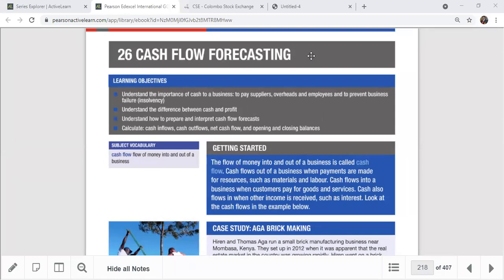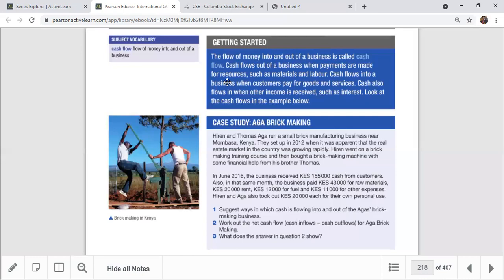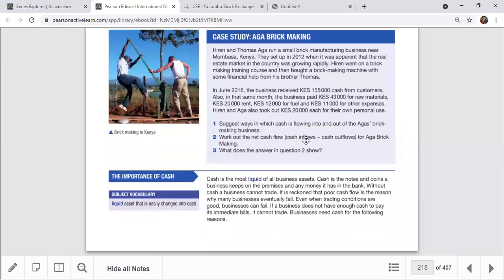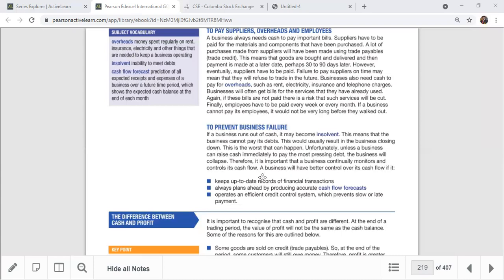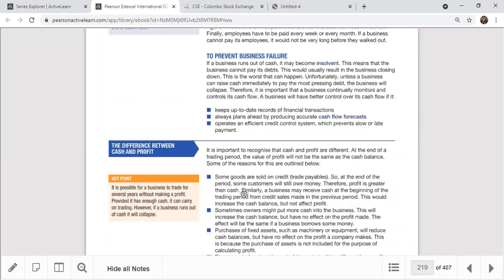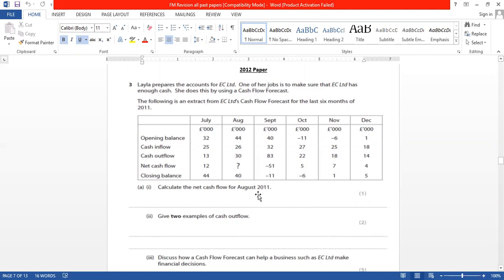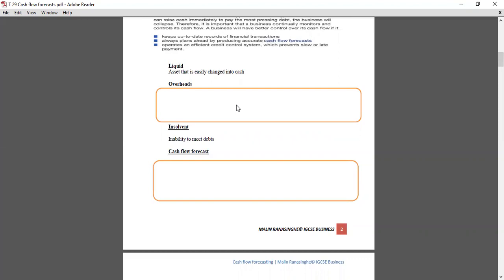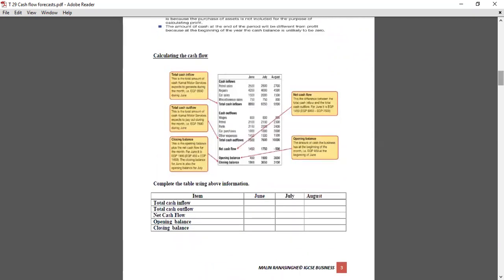Cash Flow Forecasting | Basics of CFF | Part 1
Cash flow forecasting definition using a Abans PLC Cash flow statement.
Introduction to the cash inflows and outflows using a case study | Aga brick making case study Kenya
Q1) Suggest ways in which cash is flowing into and out of the Agas’ brickmaking business.
Q2) Work out the net cash flow (cash inflows − cash outflows) for Aga Brick Making.
Discussion of the importance of cash
1.To pay suppliers ,overheads and employees
2.To prevent business failures
Past paper 2020 November Q3 | (d) Analyse the importance of cash to TADS. (6marks)
The difference between cash and profit (discussion of 4 reasons to differ the cash flow from profits)
Cash flow fore cast definition, using a format of cash flow
# Identification of Inflow, outflow and Net cash flow with MCQ | 2020 Nov MCQ.